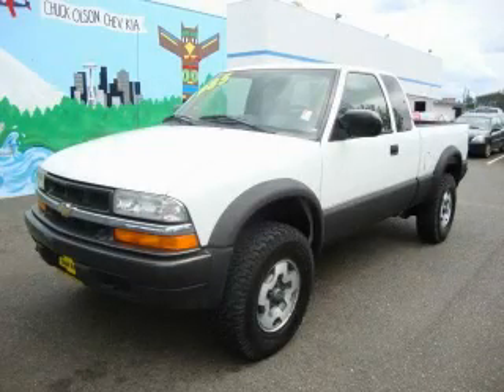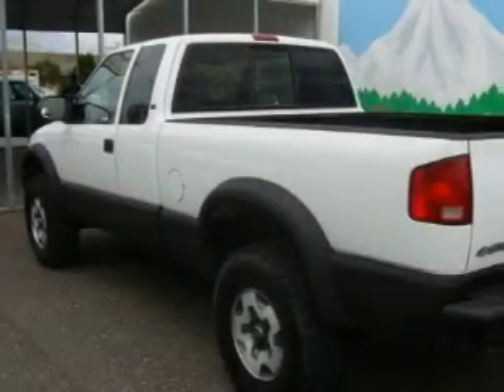Pre-Owned 2000 Chevrolet S10 Seattle WA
We are proud to present this 2000 Chevrolet S10.

 Year: 2000
 Make: Chevrolet
 Model: S10
 Engine: 4.3L V6 CPI
 Trans.: Automatic
 Exterior: White
 Miles: 92,264
 Interior: Charcoal

 Used 2000 Chevrolet S10 Shoreline WA